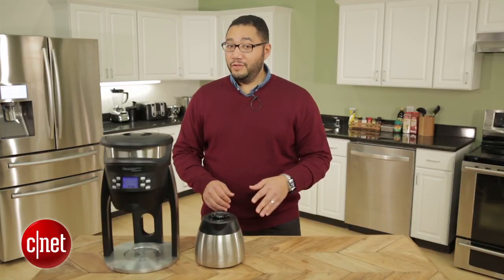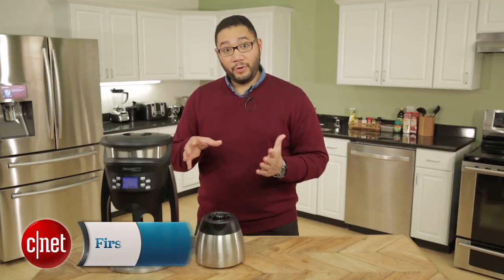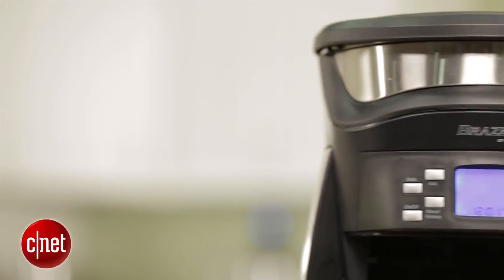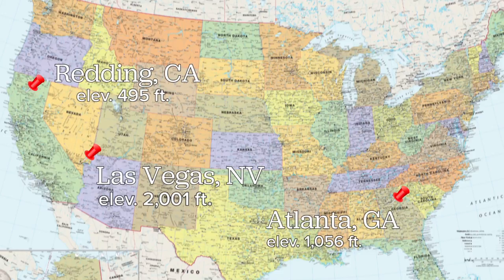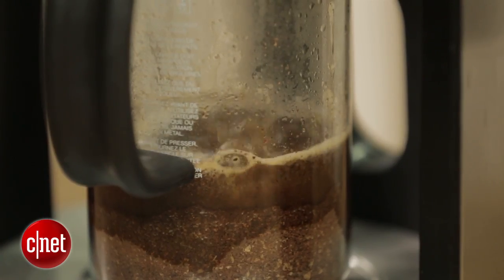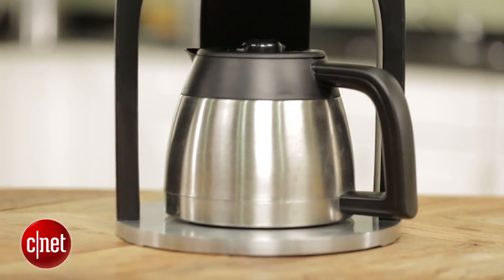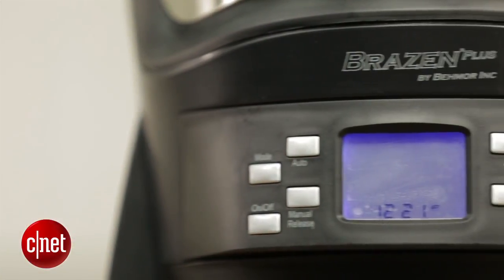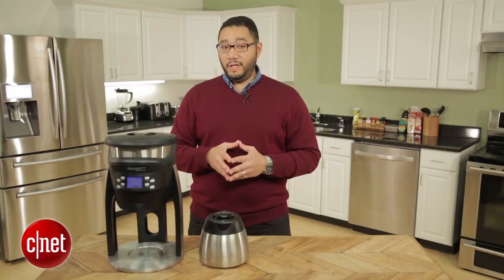Behmor's Brazen Plus is built for big time coffee tweakers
For $229 the Behmor Brazen Plus brews delectable pots of coffee and offers lots of ways to fine tune your java making.